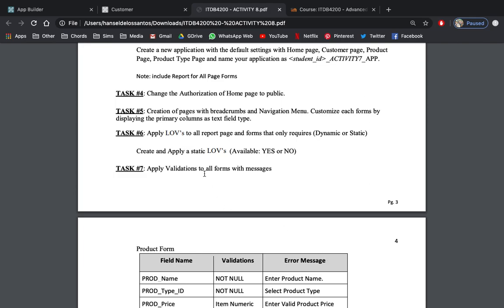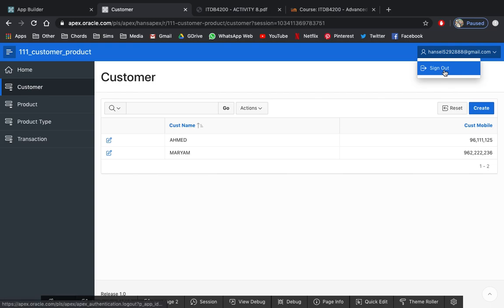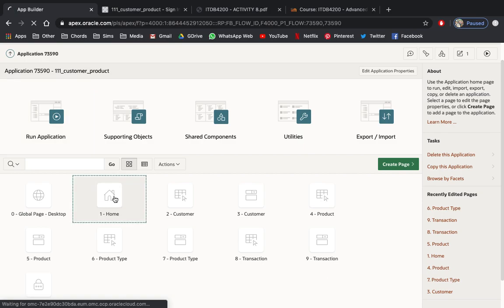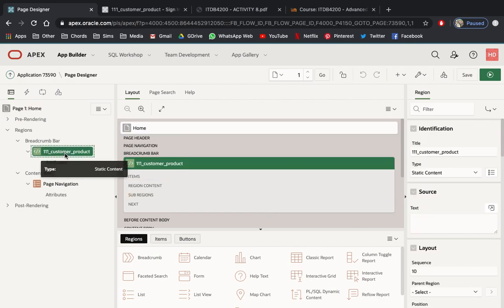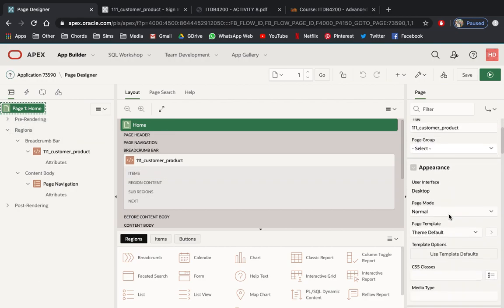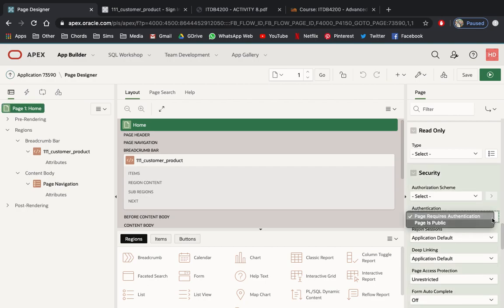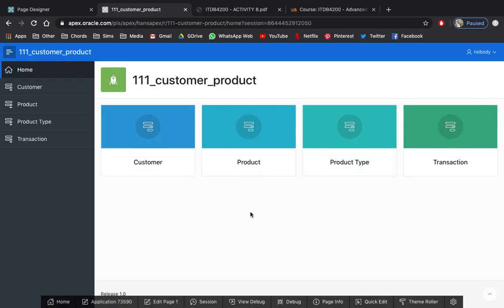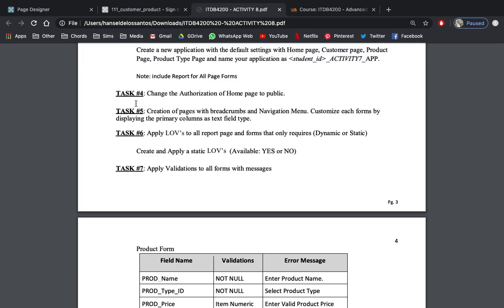ITDB4200 TASK4 - HOW TO MAKE THE PAGE PUBLIC IN ORACLE APEX 20.1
ITDB4200 ADVANCED DATABASE TECHNIQUES
ORACLE APPLICATION EXPRESS 20.1
IT DEPARTMENT
SALALAH COLLEGE OF TECHNOLOGY
MR. HANSEL DELOS SANTOS
DB LECTURER